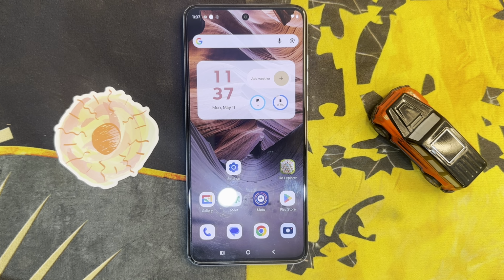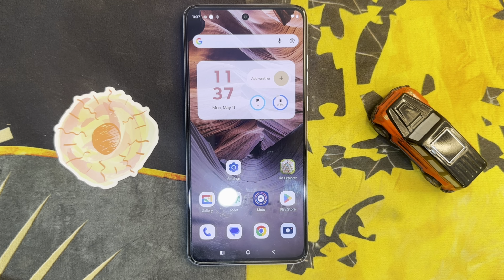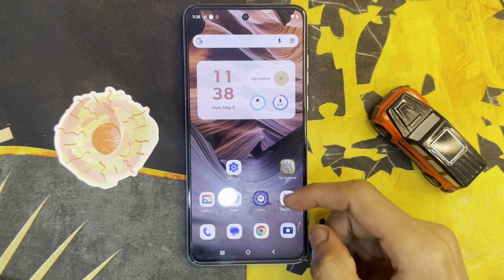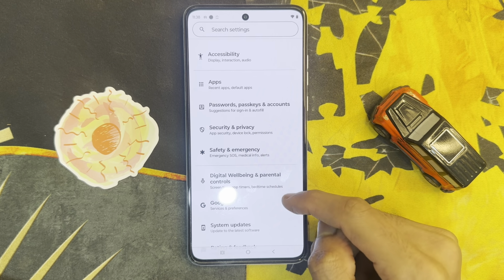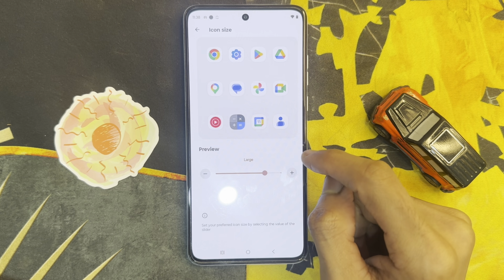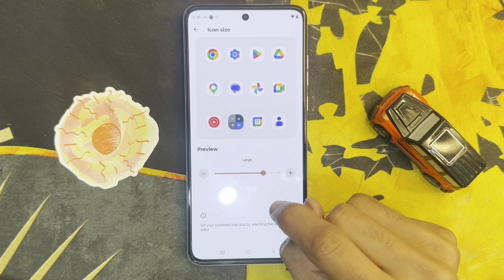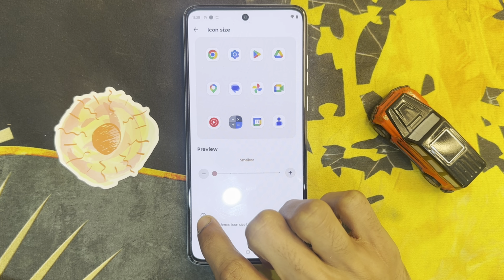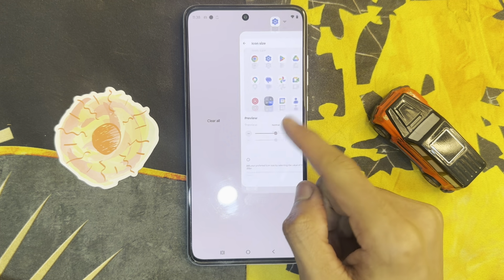How to Adjust Icon Size on Home Screen on Moto G37 | Resize Apps Easily